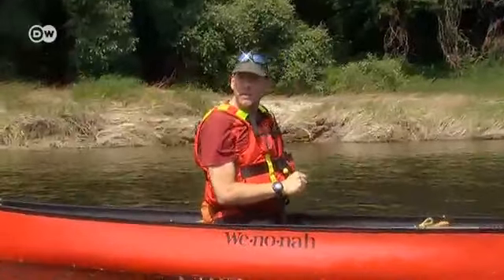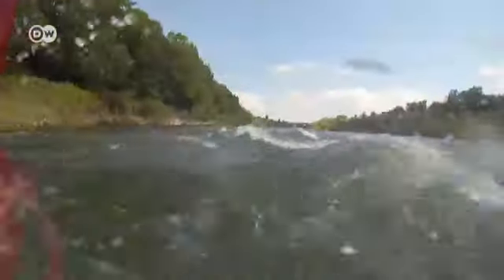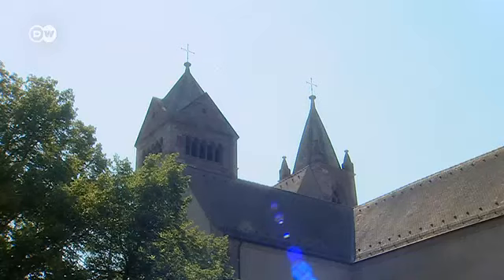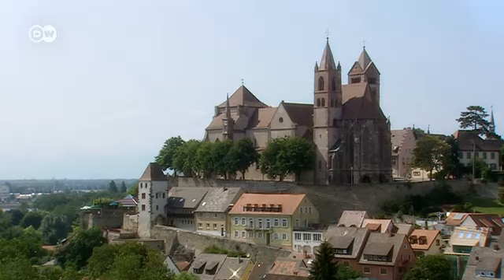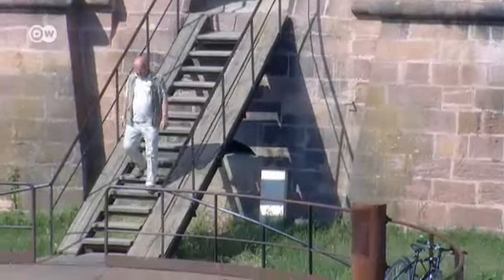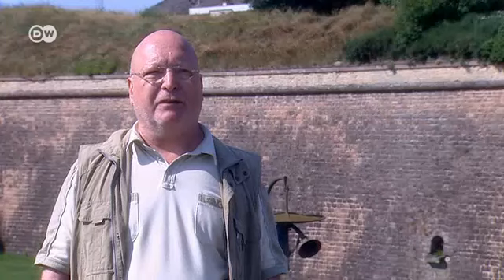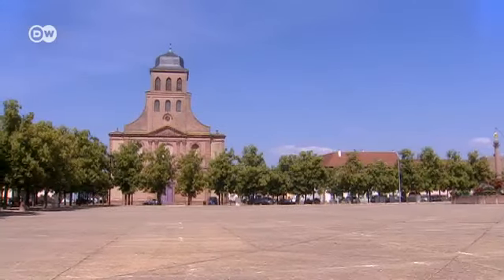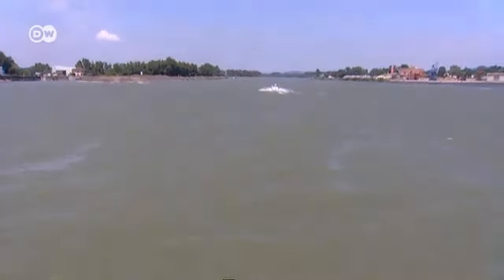Rhine - from Neuenburg to Breisach | Discover Germany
The Rhine is more than just one of the world's busiest waterways. Visitors come for the proverbial Rhine romanticism - and an excellent place to find that is the Upper Rhine region, where nature is reconquering some of the river landscape. More